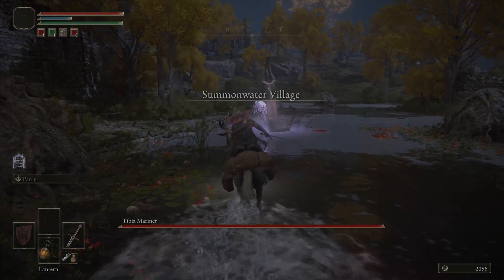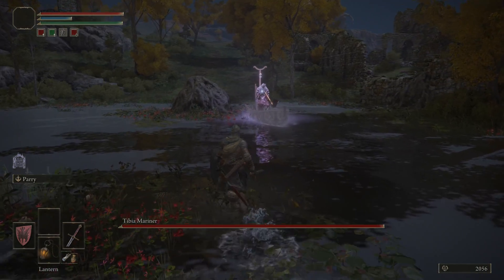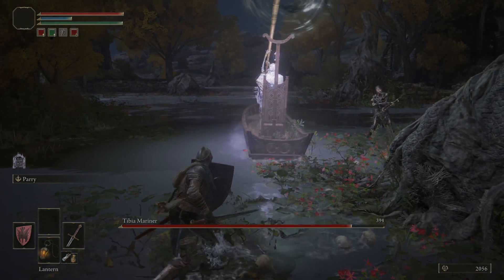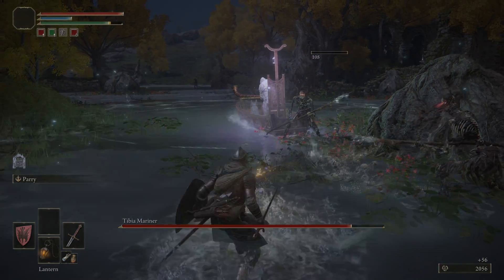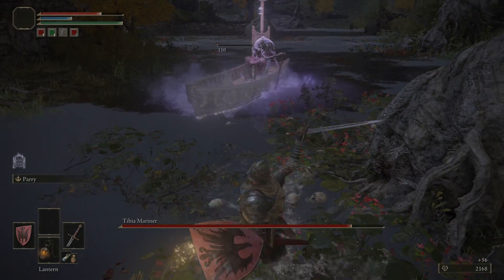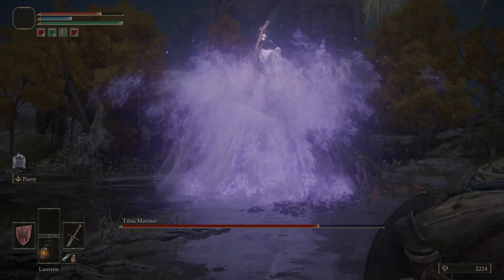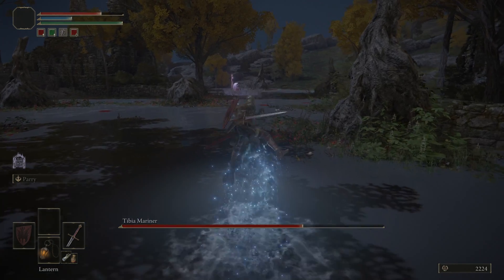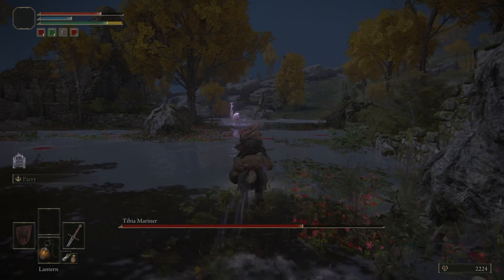Tibia Mariner (Summonwater Village) - Narrated Boss Guide - Elden Ring [4k HDR]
Tibia Mariner can summon little creeps to help him out, so don't forget to give the the white ooze a whack when you see it erupting out of their corpses. They won't stay dead, otherwise. Once you loot the Deathroot from the boss, pay D a visit in Roundtable Hold!

This footage was recorded on a PlayStation 5 in Performance Mode using an AVerMedia Live Gamer 4k. This video has been rendered in Adobe Premiere Pro CC 2021 using the following settings:

Frame Size: 3840x2160
Frame Rate: 59.94
Field Order: Progressive
Aspect: Square Pixels (1.0)
Profile: High10
Level: 5.2